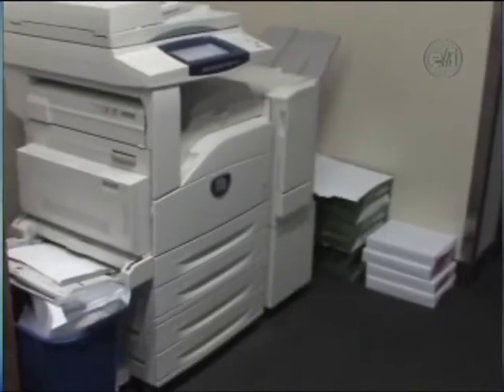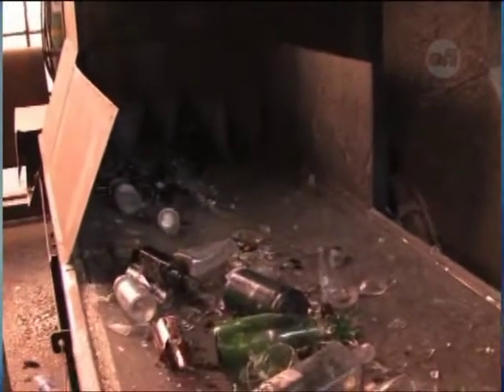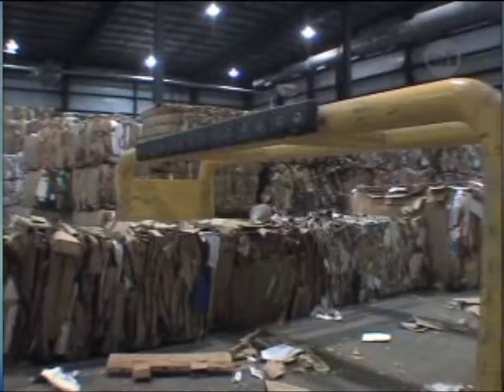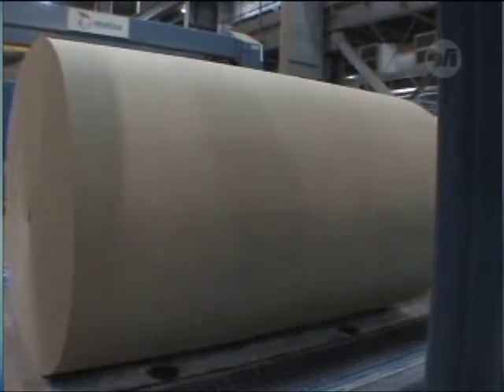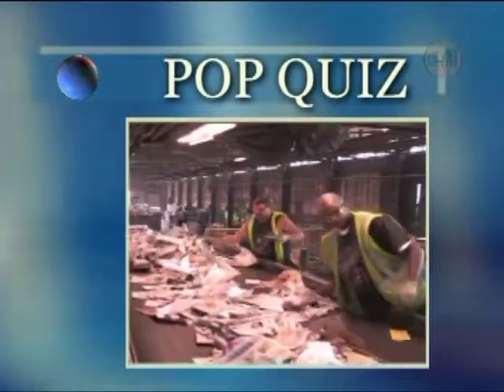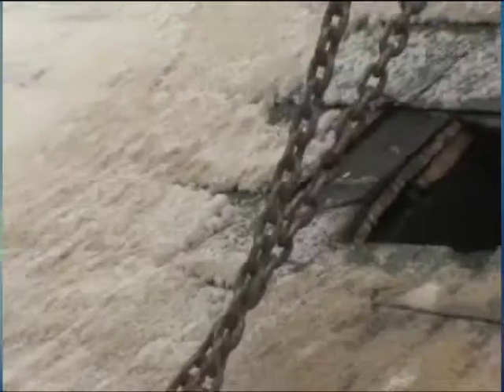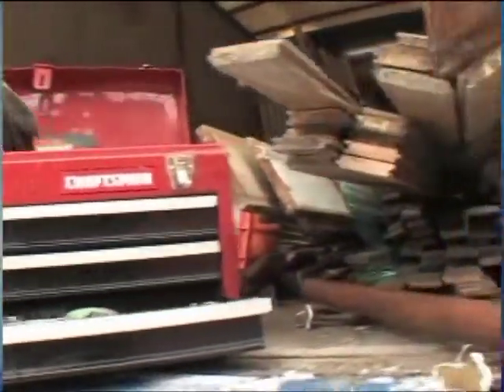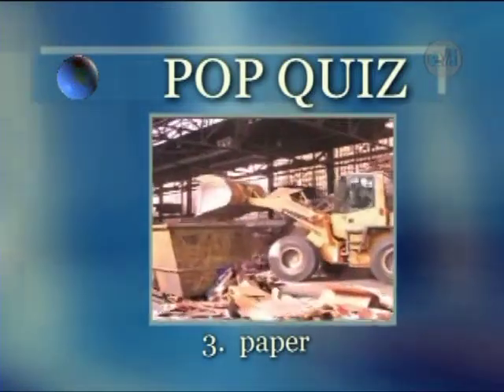Assignment: The World - Recycling & The Environment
In this special edition of Assignment: The World we will take a look at how recycling and reusing helps us save millions of tons of trash each year.

For more information about this episode or about Assignment: The World, please